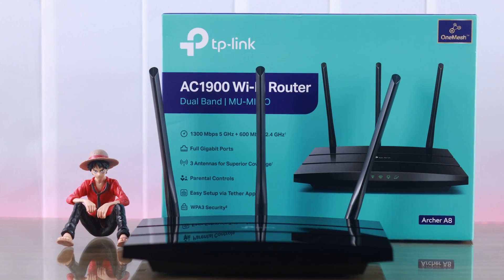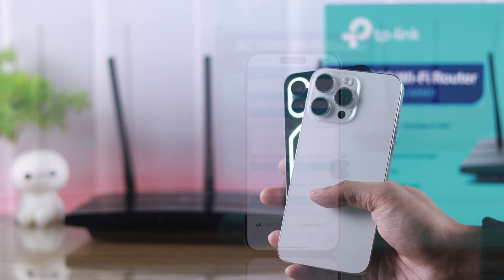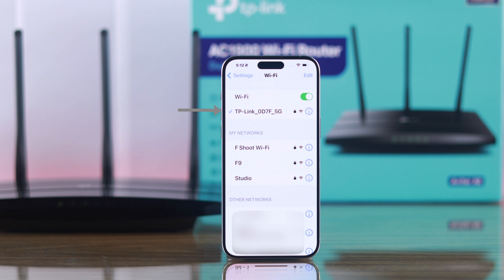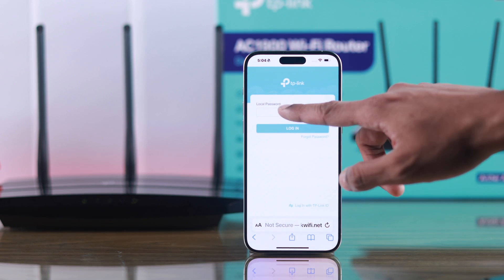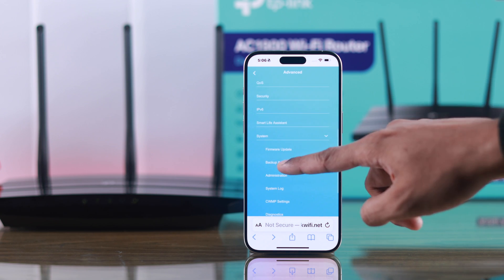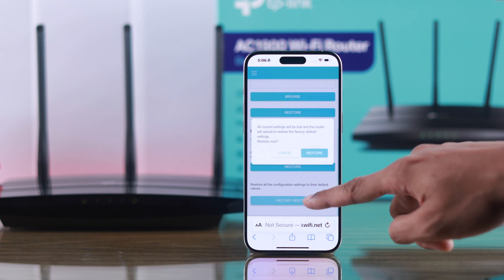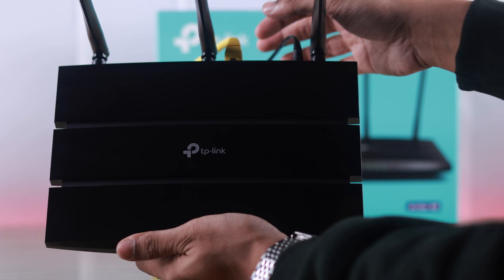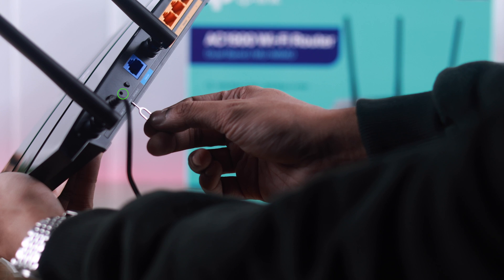TP-Link WiFi Router: How to Factory Reset! [Back to Default Settings on AC1900]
Do you want to Hard Reset the TP-Link AC1900 WiFi Router back to Factory Default Settings for troubleshooting? Can’t Factory Reset TP-Link Router, so want to know how? This is the video for you.

In this video, the Fix369 Team will show you 2 ways to Reset TP-Link AC1900 WiFi Router to Factory Default Settings effectively from both connected devices and from the router itself.

0:00 Hard Reset TP-Link AC1900 Router back to Factory Default?
0:15 First Way: Reset TP-Link Router from Connected Device
1:06 Second Way: Factory Reset using Router